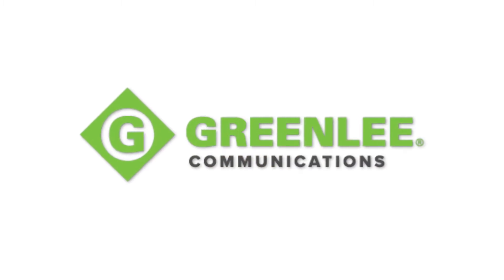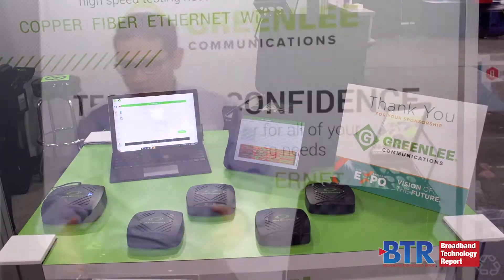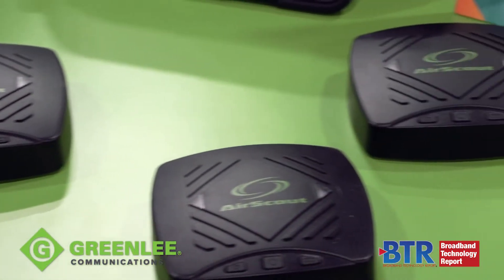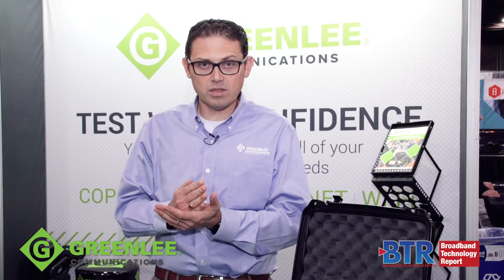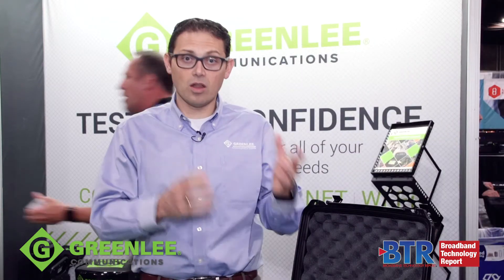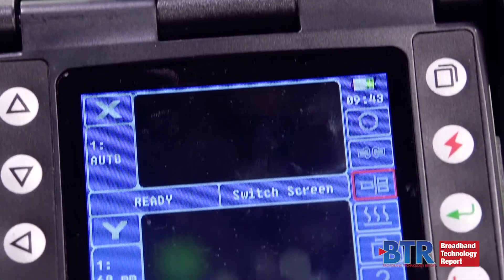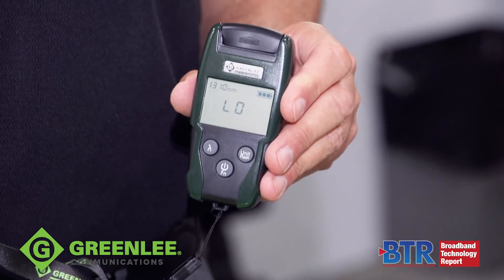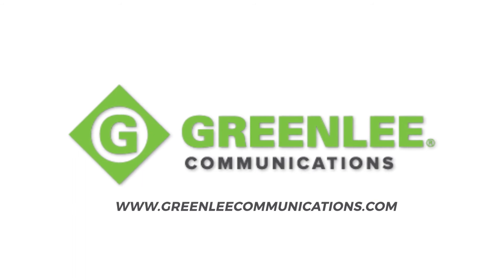Greenlee Communications at SCTE•ISBE Cable-Tec Expo 2018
Greenlee Communications was proud to showcase the AirScout GigaCheck and Micro OPM at the 2018 SCTE•ISBE Cable-Tec Expo!

The AirScout GigaCheck tests network speeds up to a full gigabit for both Wi-Fi and wired Ethernet connections in real-time. With a simple one-click connection and smartphone app, technicians can run tests and view and export reports to the Cloud making it easy to verify and communicate to the customer that they are receiving the quality of experience they expect.

The Micro OPM is an Optical Power Meter (OPM) and Visual Fault Locator (VFL) combination instrument that provides the fiber Premise Technician the tools they need to troubleshoot FTT(x) and Point to Point networks. The Micro OPM is compatible with both single-mode and multi-mode networks.

Video courtesy of Broadband Technology Report (BTR).